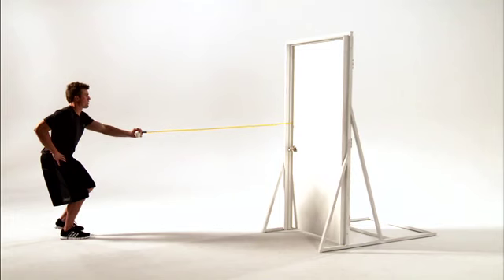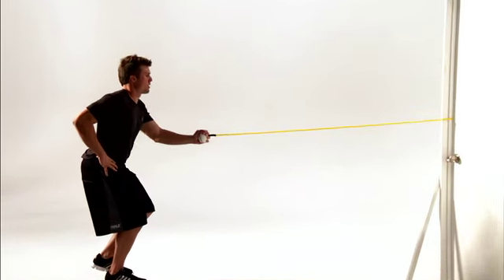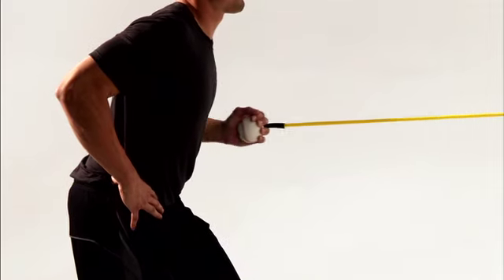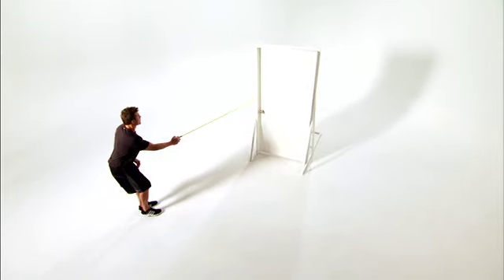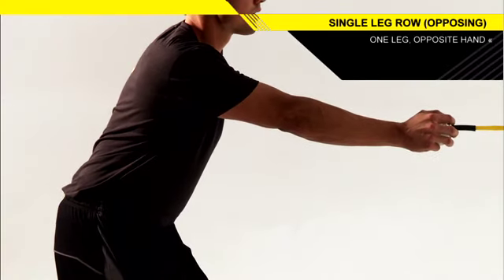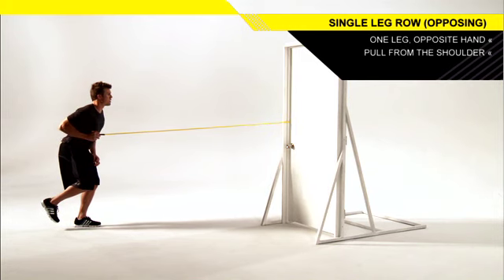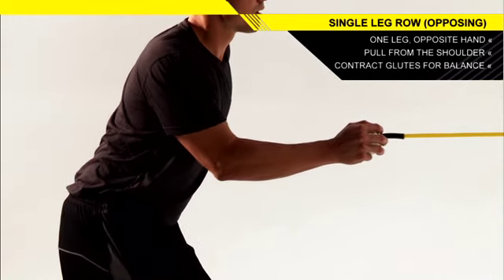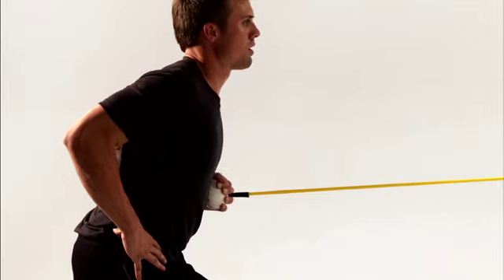ROW STANDING 1 ARM 1 LEG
Challenge your balance and stability with the Row Standing 1 Arm 1 Leg exercise which helps strengthen your upper back, shoulders, and core.